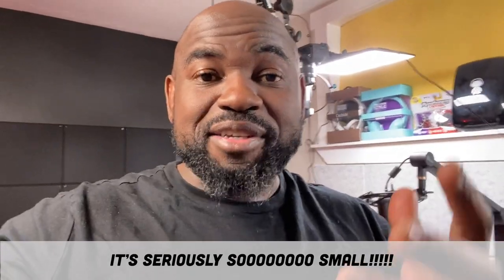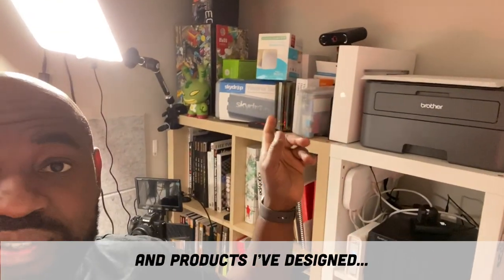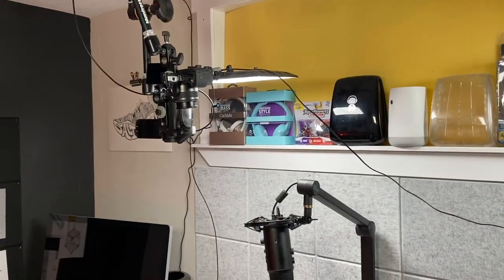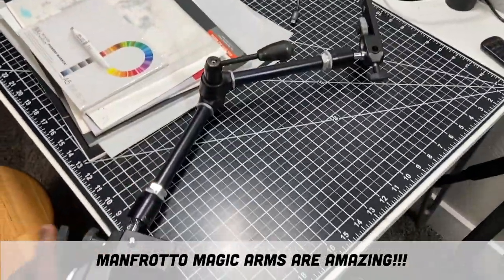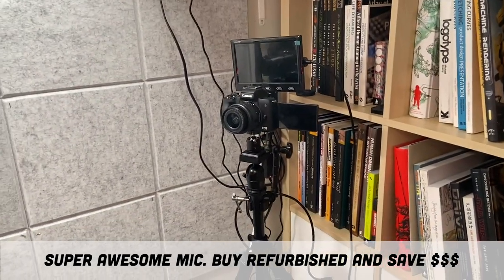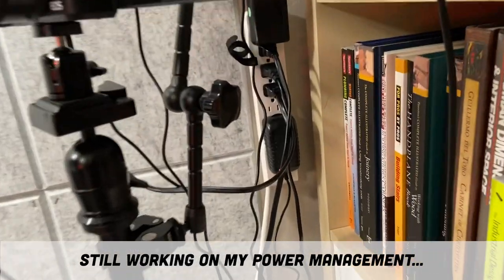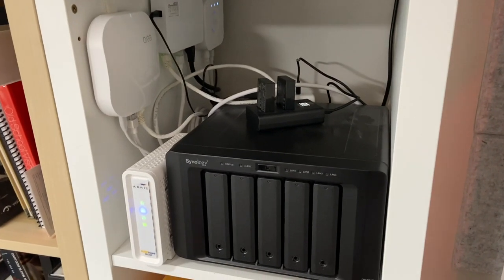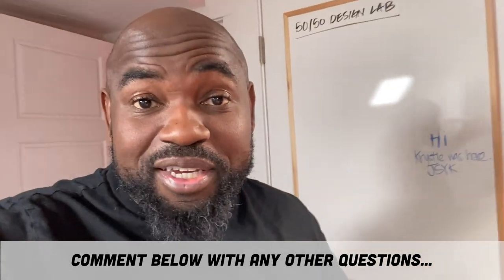Sketch A Day: How I setup to make youtube videos - studio and camera gear tour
You asked for it and here it is. My video studio tour. This is actually one of a few studio spaces i've had and quite frankly the smallest, but i'm having fun and loving it. I've tried to make the most of the studio space so watch and see how I planned and set up my space for making videos as well as getting design work done.

Links to all equipment:

Canon Video Camera
Canon EOS M50
Manfrotto Magic Arm
Viltrox Lights
Epson p800
Tanos systainer
PROLINE tripod
Belkin Powerstrip
Ikea Kallax

Prisma Pencils
Verithin Pencils
Panasonic Sharpener
Printer paper
Copic Marker Paper
Sax tracing paper
Bienfang 360
Copic Airbrushing kit
Copic marker
Prismacolor marker
Shinhan Touch Marker
iPad Pro
iPad Pro Matte screen protector
Manfrotto super clamp
Zoom mic.
Pelican 1500 series